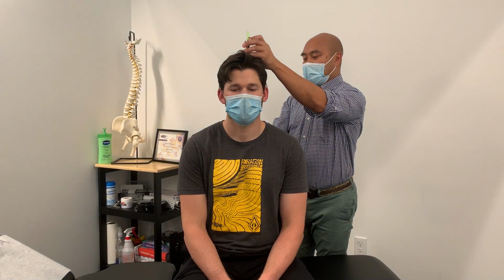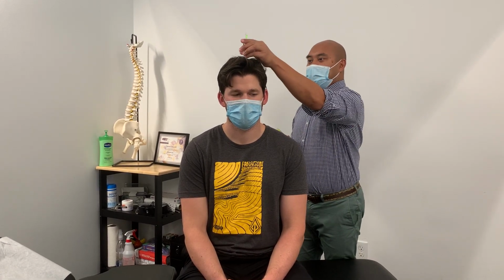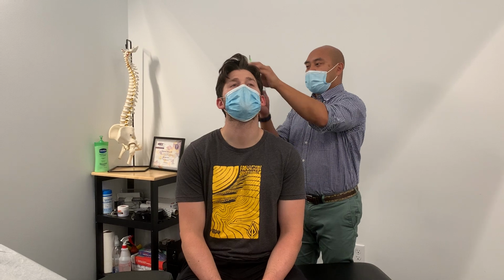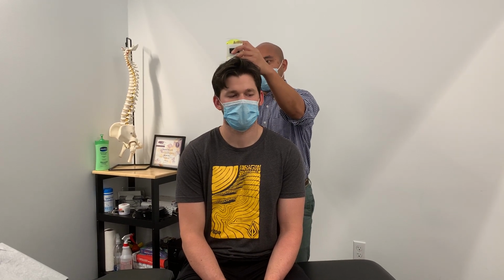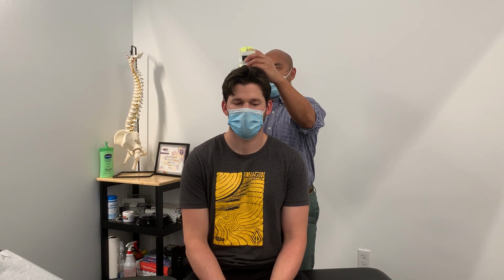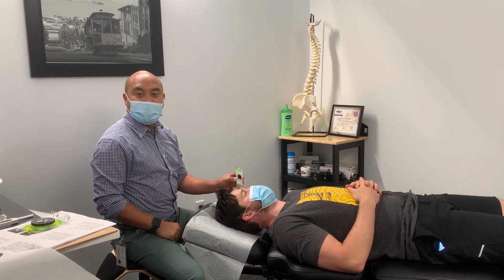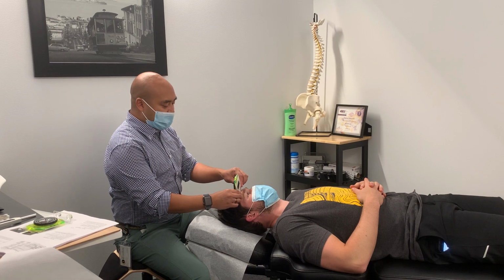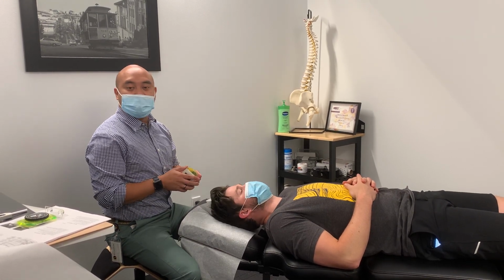Cervical Spine Active Range of Motion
Assessing cervical spine active range of motion in flexion, extension, bilateral lateral flexion and bilateral rotation with single and dual inclinometry.

The content in this channel is intended for educational use for healthcare professionals and students.  This content is not intended to provide medical advice.

* PCCW students are expected to reference the Chiropractic Clinical Evaluation course notes and "Physical Examination Procedures for Chiropractic Practice" (text for 8Q Correlative Clinical Evaluation) for accurate and proper execution of these test(s) when being graded and evaluated.  These videos can be referenced as a guide.